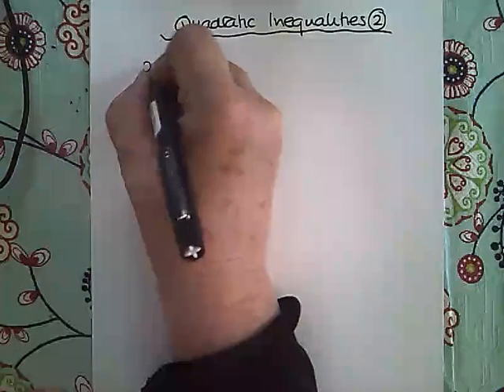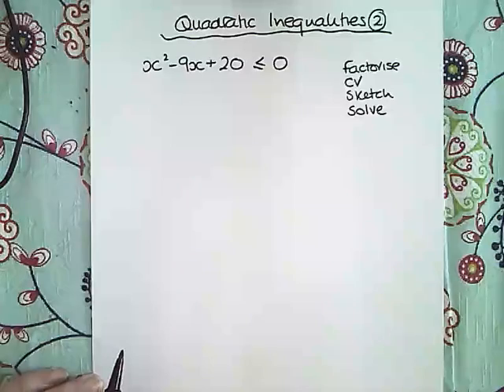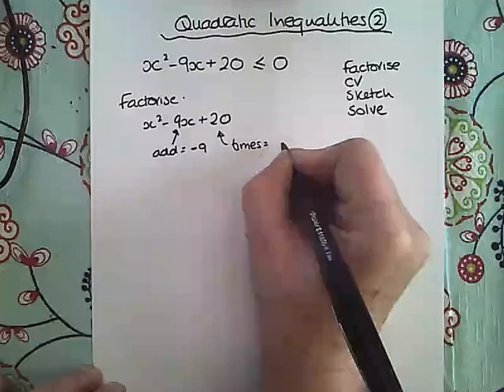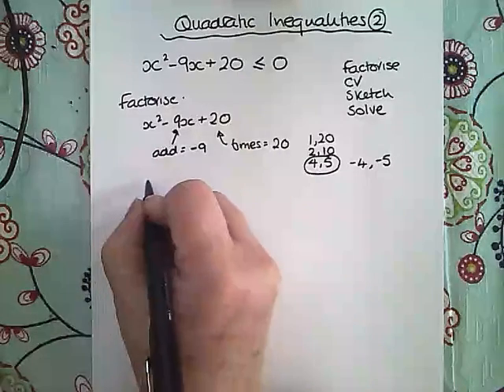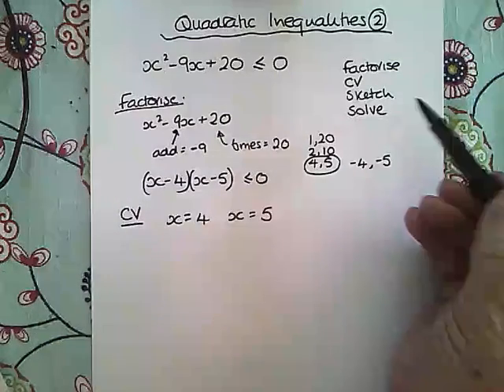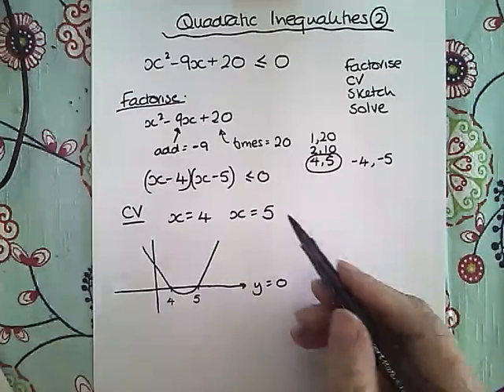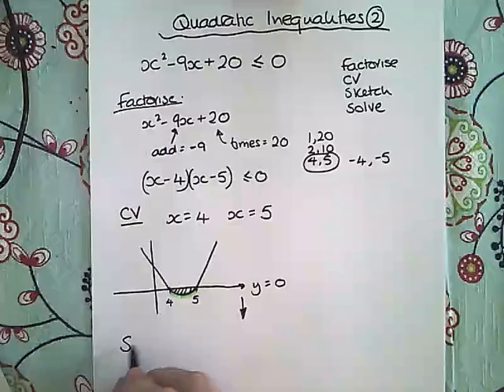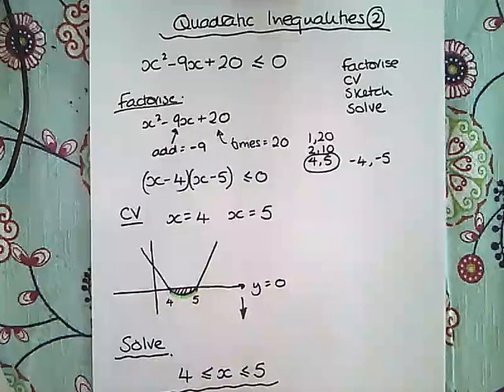Quadratic Inequalities 2